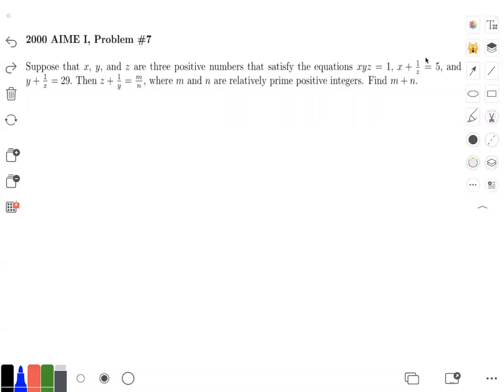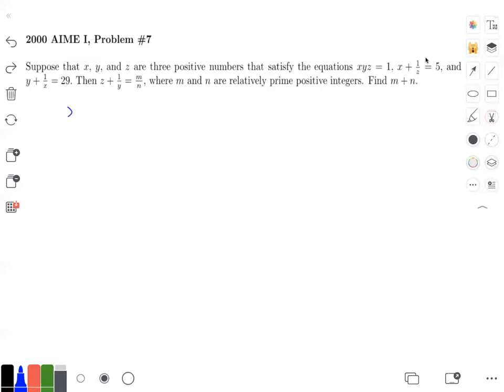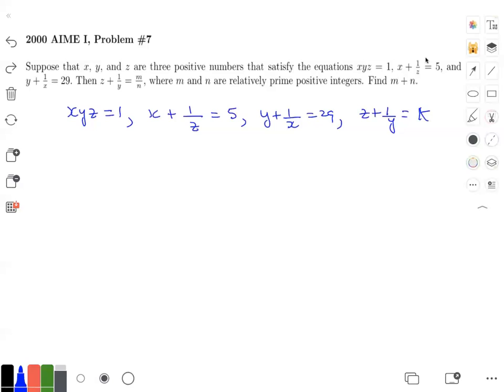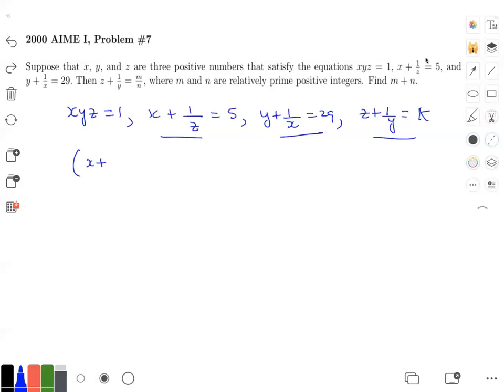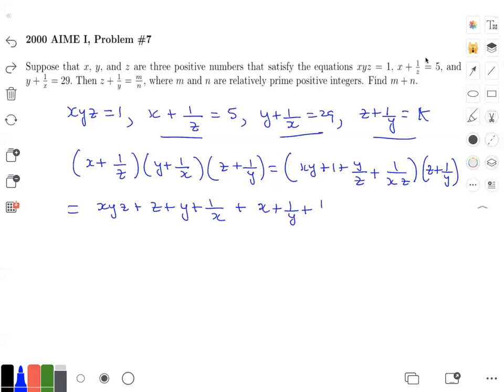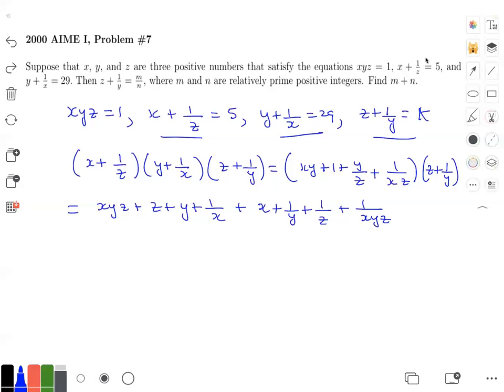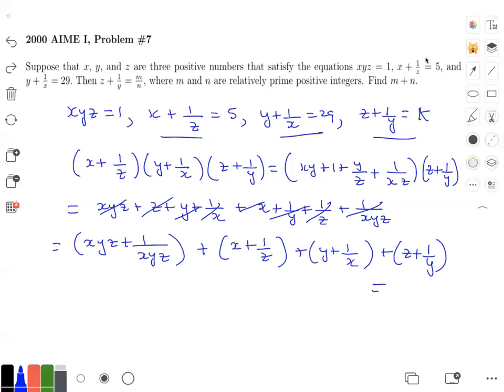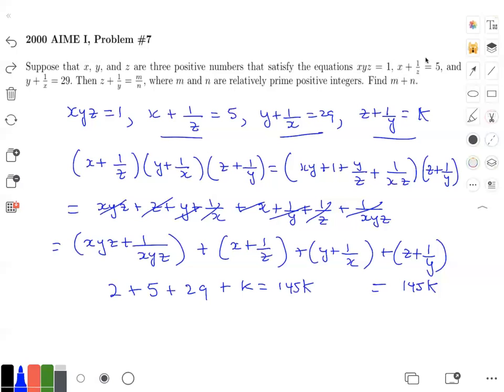A symmetry technique: 2000 AIME 1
Here, we look at a nice algebra problem that only requires simple wishful thinking!